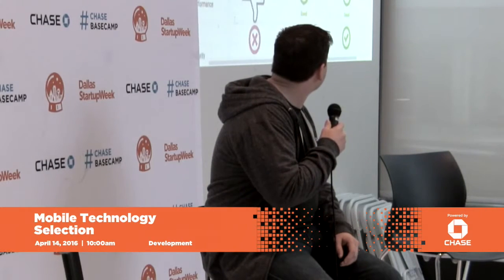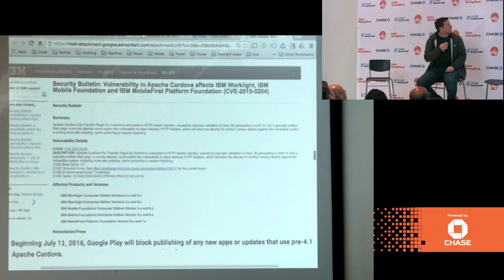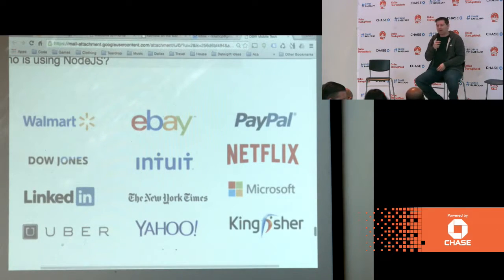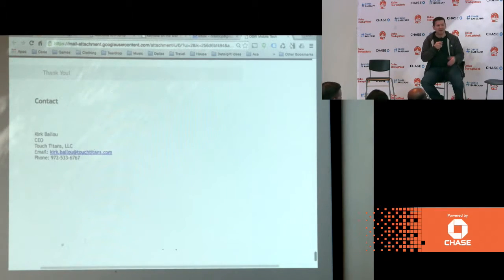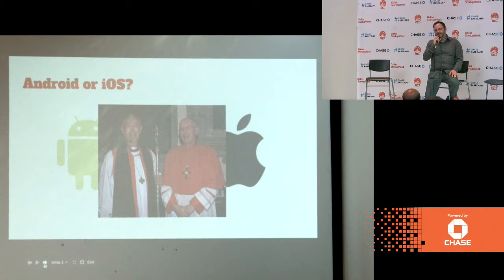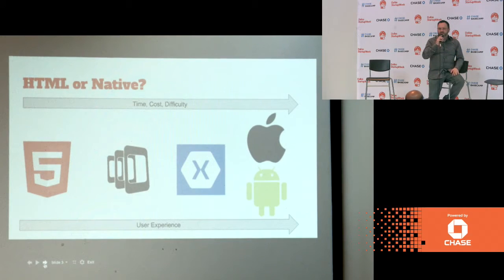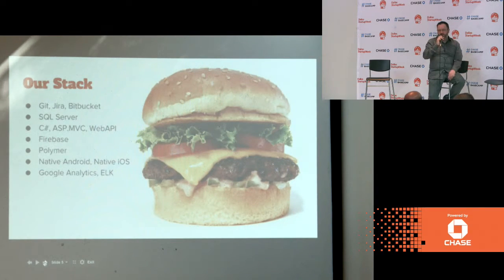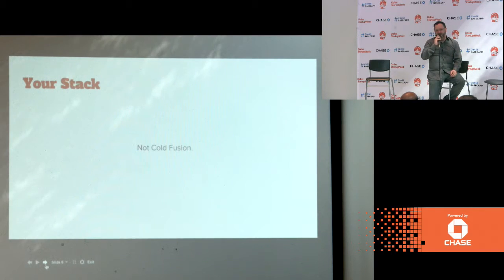Mobile Technology Selection - Dallas Startup Week 2016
Mobile Technology Selection, at Dallas Startup Week 2016